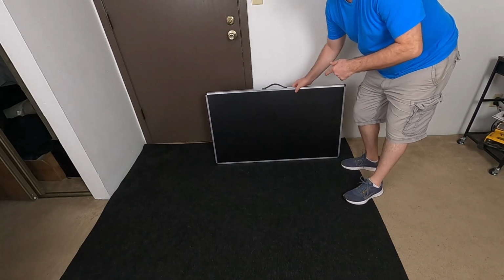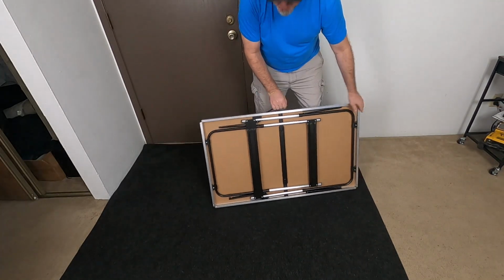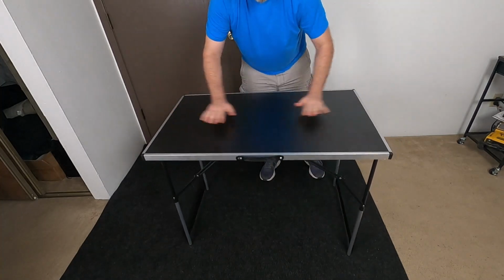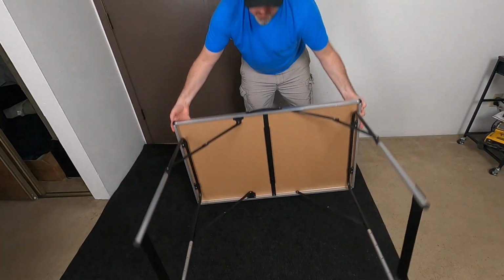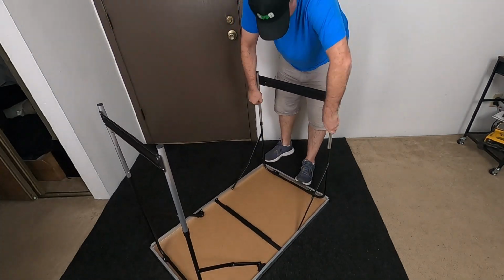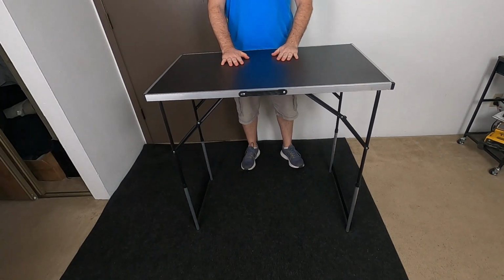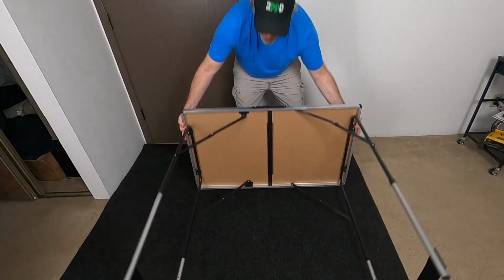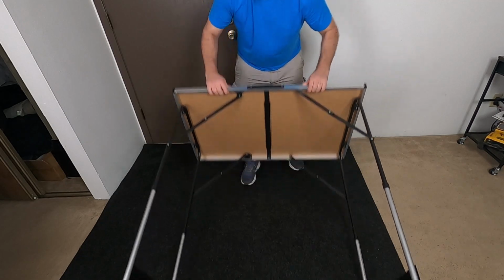Coobi Folding Table 4 Foot (Review)